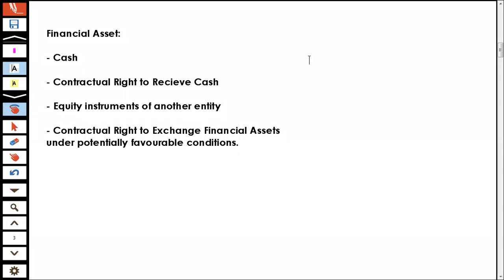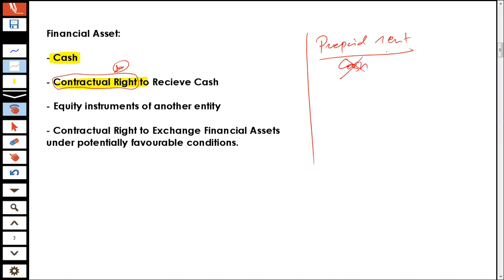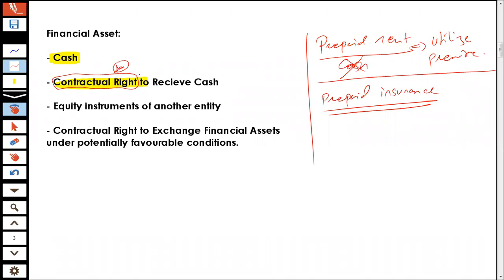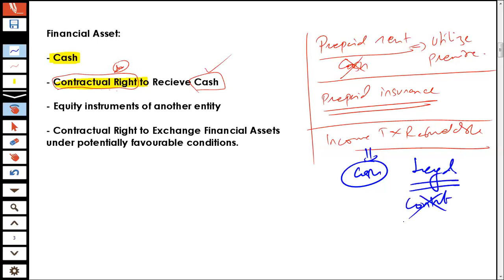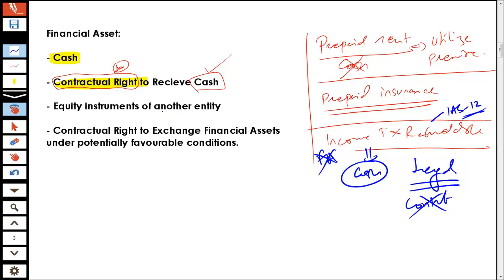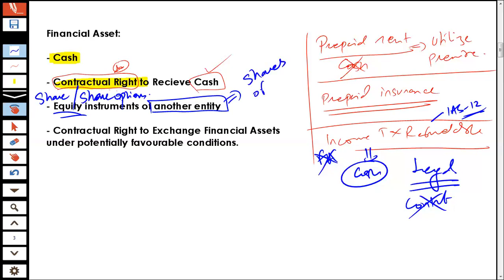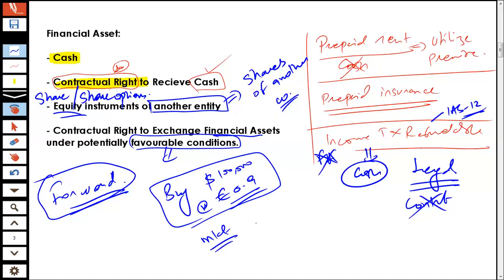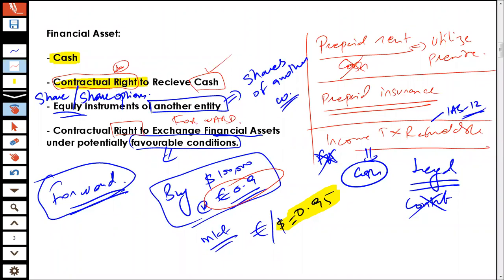IFRS 9 - Financial Instruments - Part 2 - Financial Assets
This is Part 2 of Series of lectures on Financial Instruments by LuqmanRafiq..

For more lectures on ACCA / Financial Reporting, register using link http